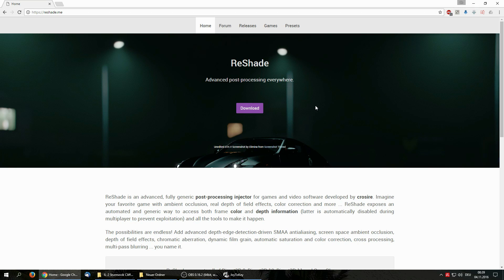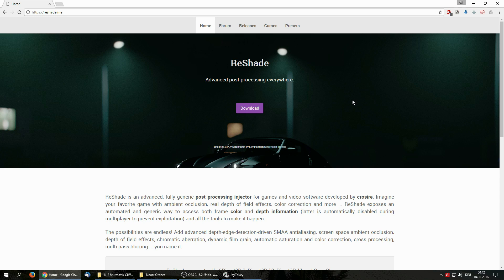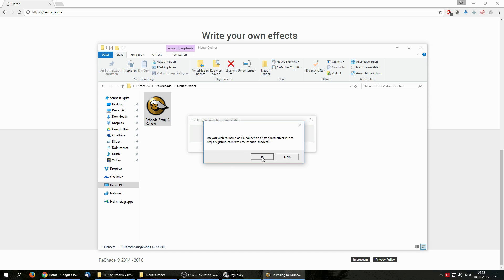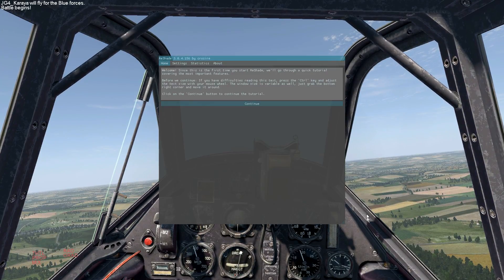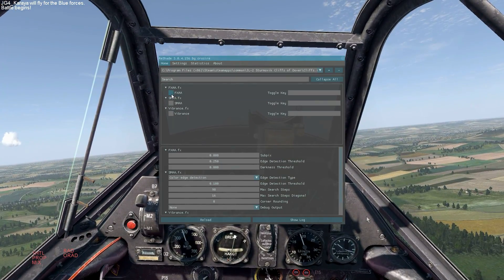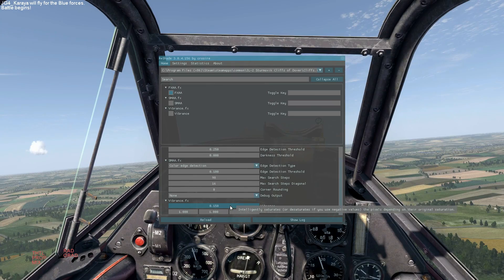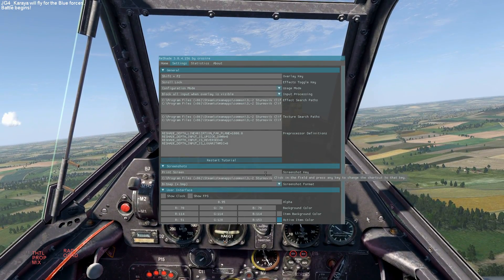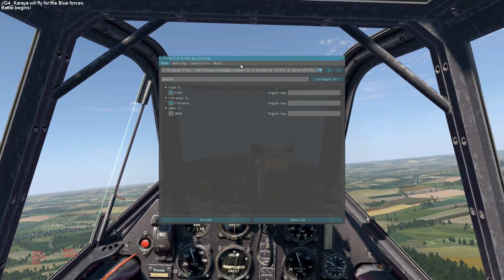ReShade 3.0 Post-Processing Injector Tutorial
A quick run down of ReShade including installation and set up.